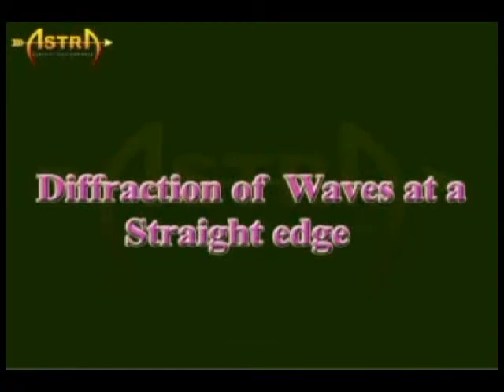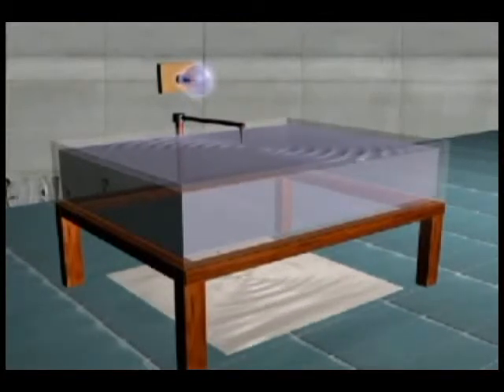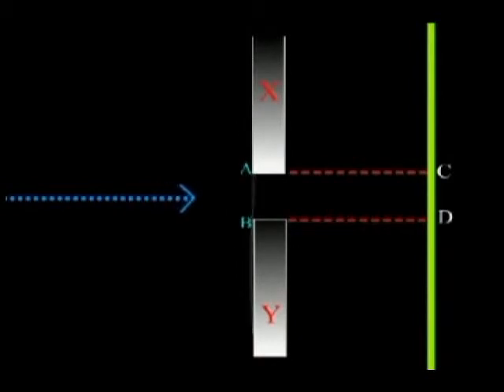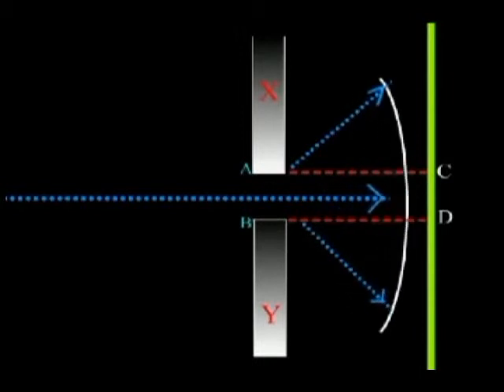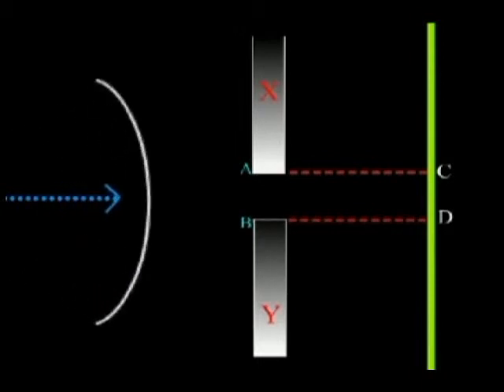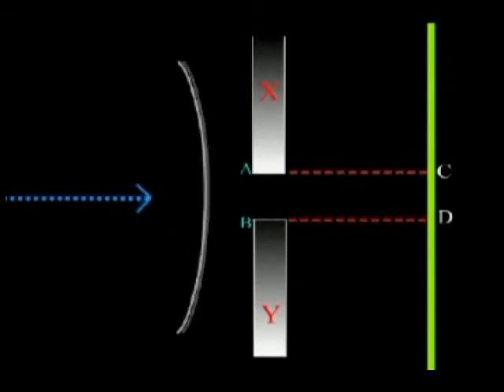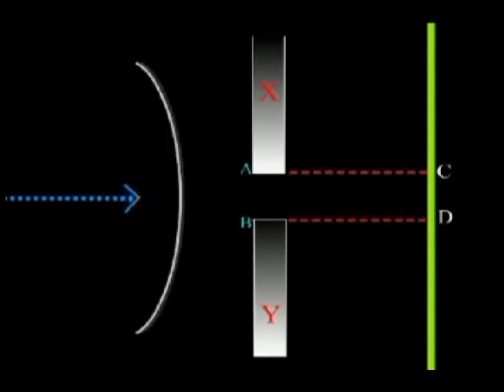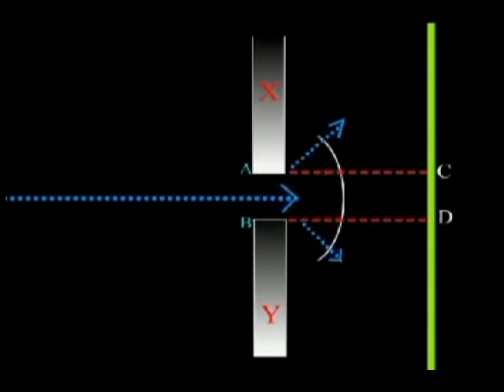State Board | 10th Class Physics | Physics - Diffraction of Waves At a Straight Edge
The "State Board Of The 10th  Class New Syllabus" Physics. The Topics of Physics - Natural Vibrations...

 Comprint Multimedia